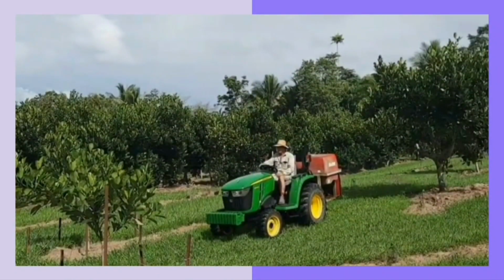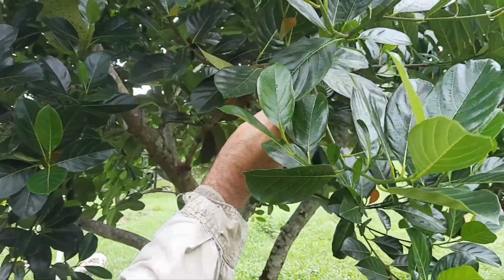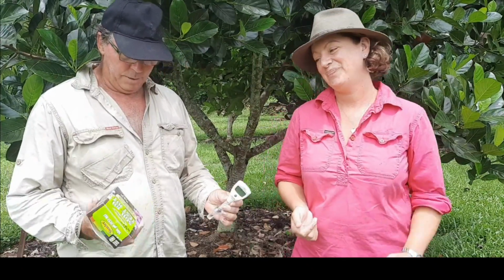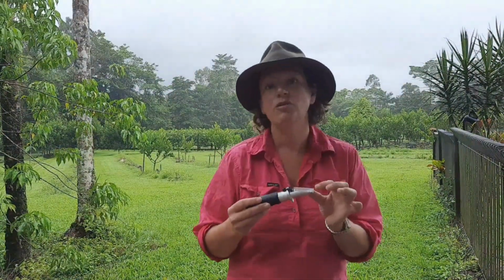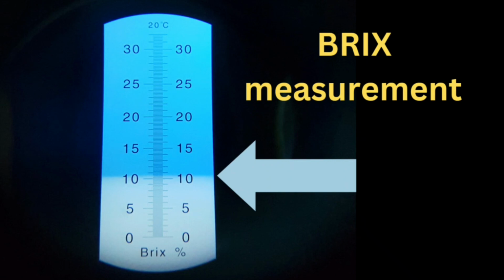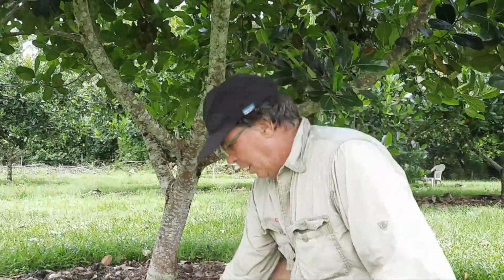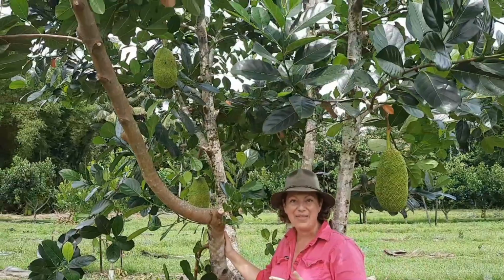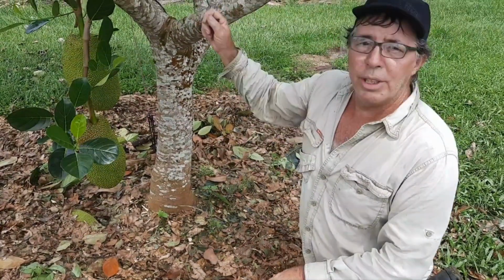5 tips to MONITOR and IMPROVE the health of your trees & plants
We share our 5 tips to monitor and improve the health of your trees & plants in this video. Plants & trees require a delicate balance of ideal growing conditions and nutrients, and it's heartbreaking to watch them struggle or even curl up their toes and die. But there are many ways that we can assess their health and even improve it to watch them thrive, and in return give us an abundance of delicious produce!